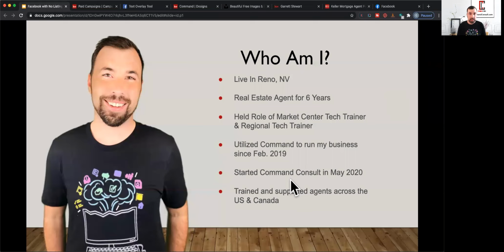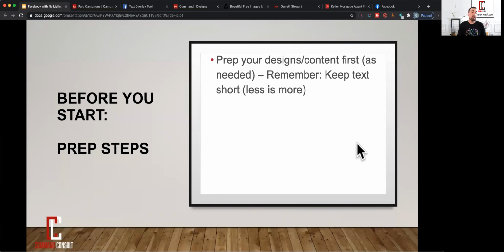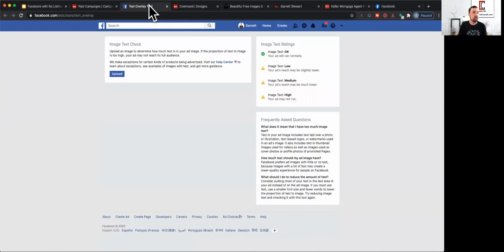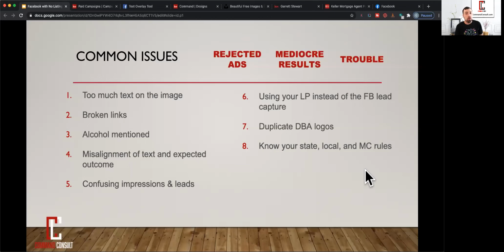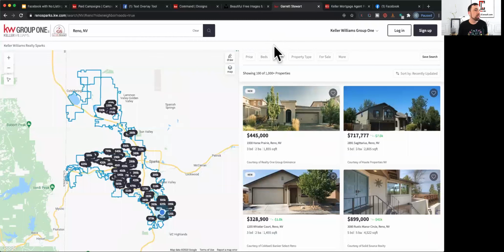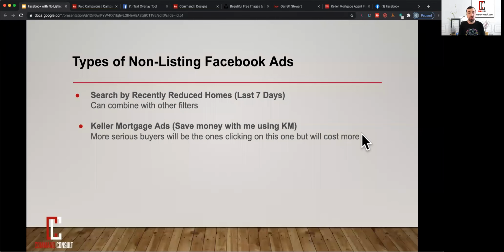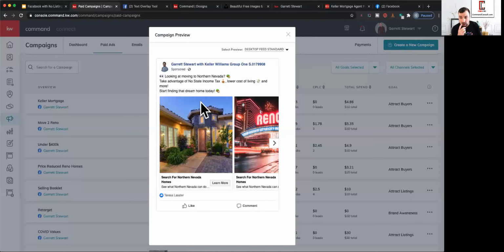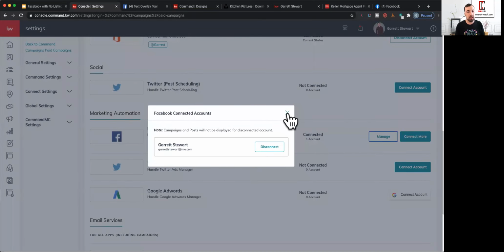Creating Facebook Ads When You Don’t Have A Listing (Zoom Recording)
Here is the recorded call from Creating Facebook Ads When You Don’t Have A Listing zoom class. For more Command training, go to CommandConsult.com